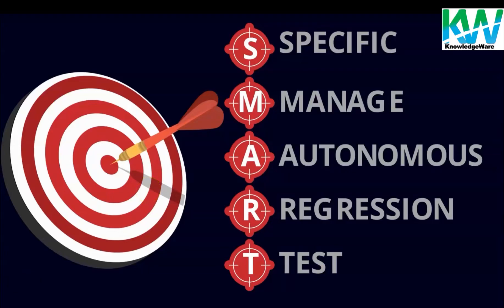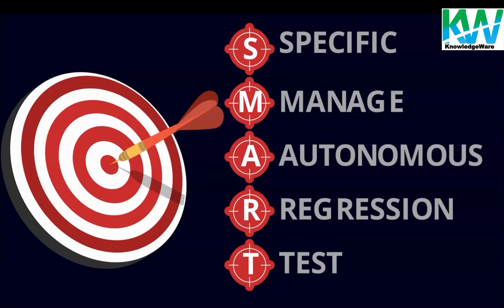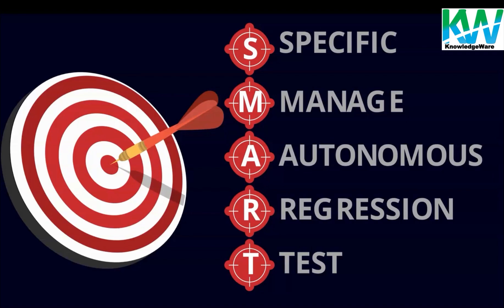How to start AI Automation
Hello All,

I am happy to announce that First Time In Industry. we are going to start *AI automation* traning and It’s *FREE FREE FREE.*

We are going to upload everyday 1 video on Instagram and YouTube channel.

I am assured you after traning complete. you can see big change in your work.

Video is going to upload in next 15 minutes.

Join us change the

Thanks